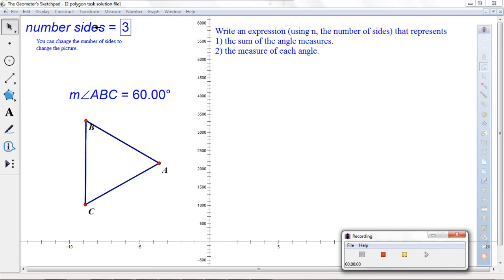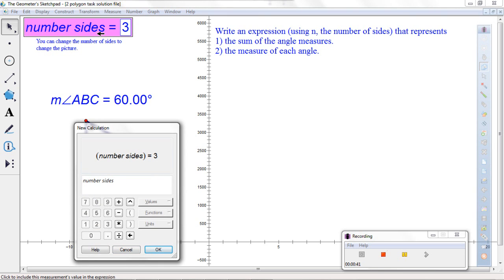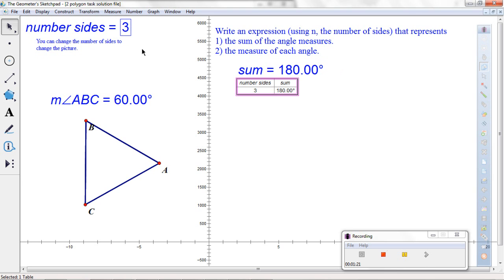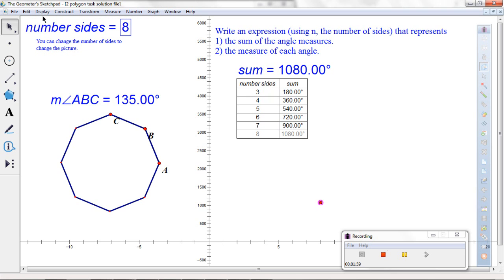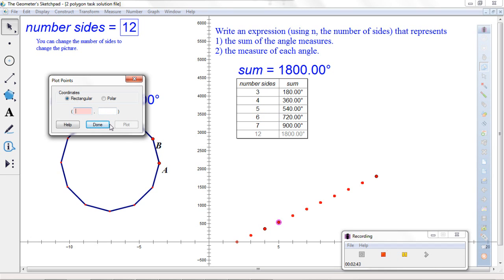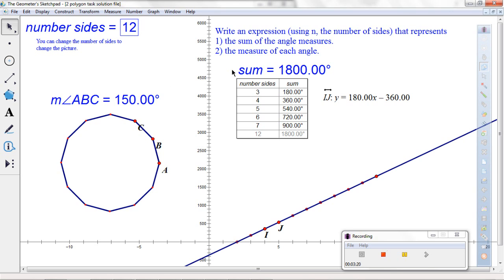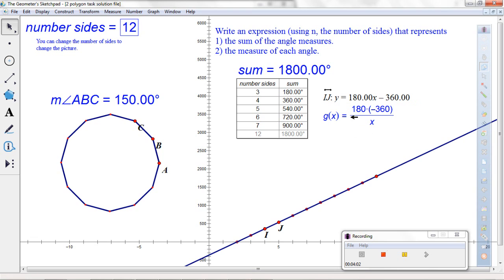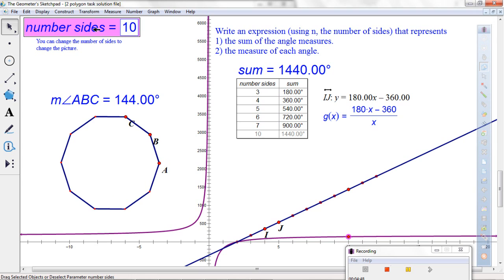2 polygon task